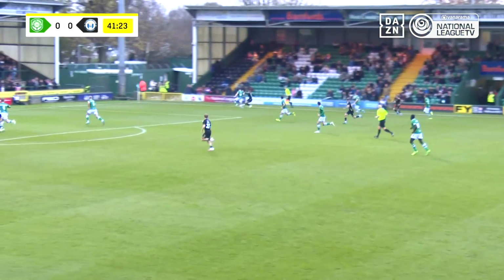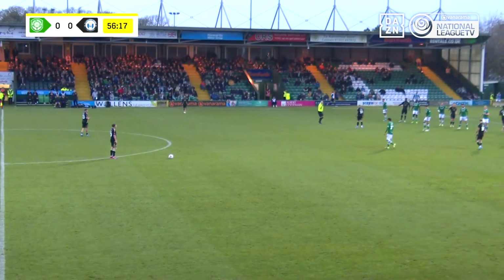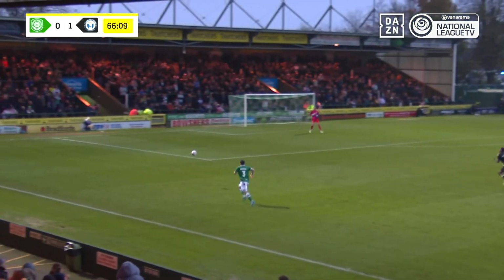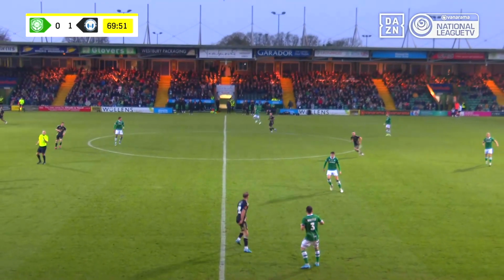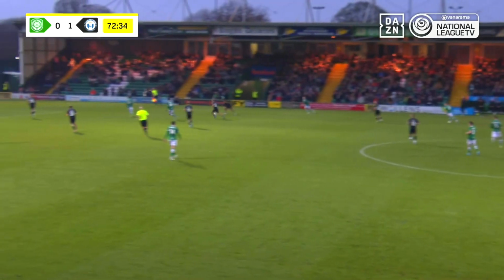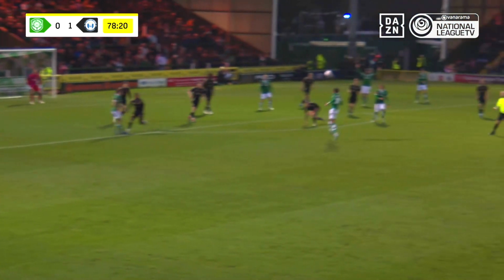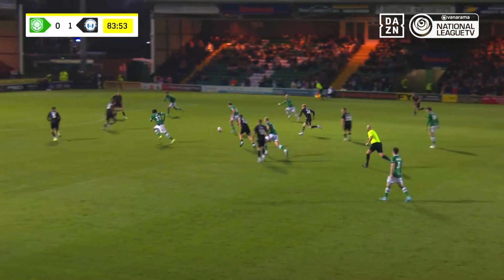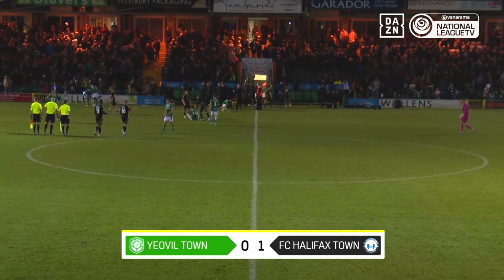Big win for the visitors | Yeovil Town 0-1 Halifax Town | National League HIGHLIGHTS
About DAZN Sport:
Welcome to DAZN SPORT, your ultimate destination for thrilling sports action, featuring iconic stars like Messi and Ronaldo in soccer, the intense battles of rugby, the court brilliance of tennis, the awe-inspiring moments of the Olympics, and beyond! From the EUROS to Champions League showdowns, we're on a mission to PUT THE JOY BACK INTO SPORT. Immerse yourself in exclusive content and expert analysis, and join a global community of passionate fans. ⚽🏉🎾🥇